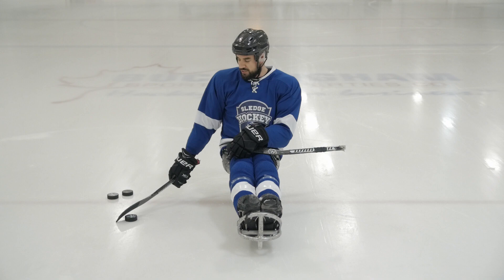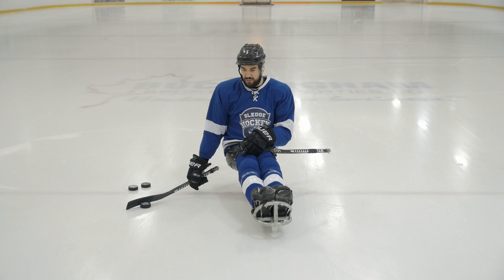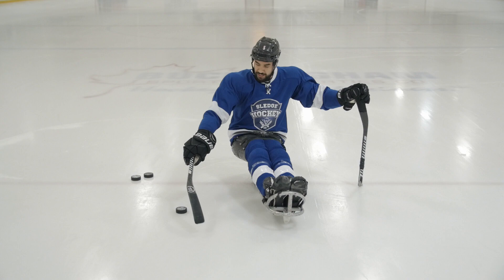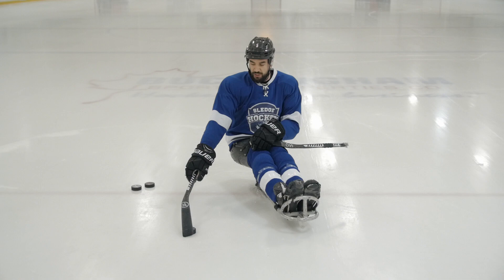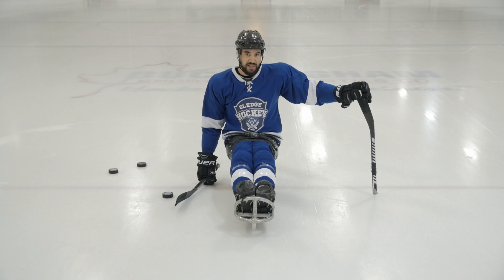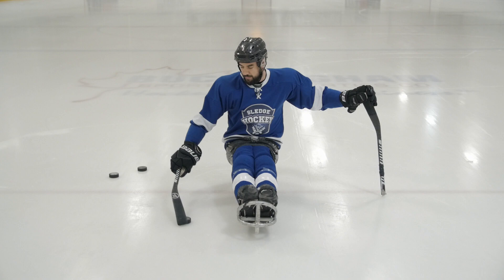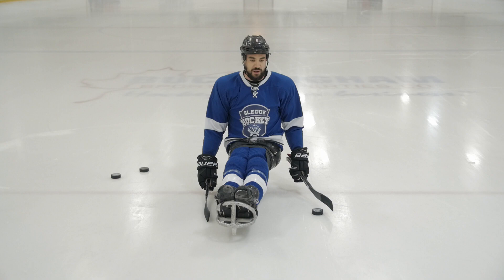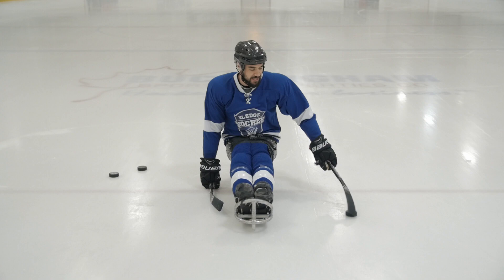SLEDGE HOCKEY DRILLS AND SKILLS | TOE DRAGS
Toe drags are a bit more of an advanced skill to learn, but even at the beginner level it is worth practicing to teach you how to reach for pucks and develop better puck control.

Take some time while you are waiting in line for your next drill to start and practice some toe drags.
A new way to experience Canada's favourite sport with your coach, Paralympic Champion Kevin Rempel.

As part of Team Canada’s Paralympic ice sledge hockey team, Kevin earned multiple medals, including Gold in the 2013 World Championships, and Bronze in the 2014 Paralympics in Sochi, Russia.

Sledge hockey is a great choice for your next team building event because unlike many other competitive activities, there are no minimum athletic requirements to participate. Just dress warmly in comfortable clothing and get ready to have fun!

The Sledge Hockey Experience is Completely built around your organization’s needs, goals, and location, the Sledge Hockey Experience will energize and rejuvenate team spirit.